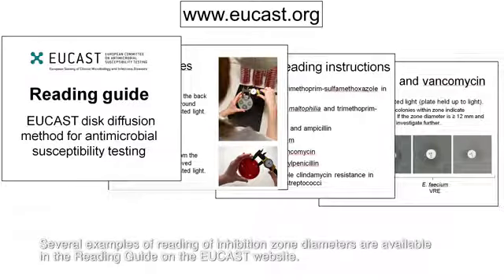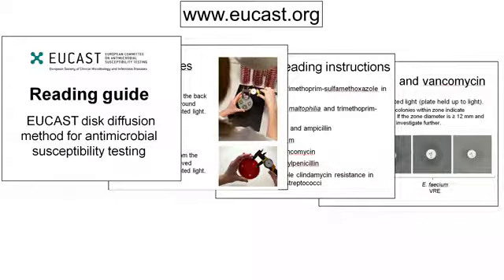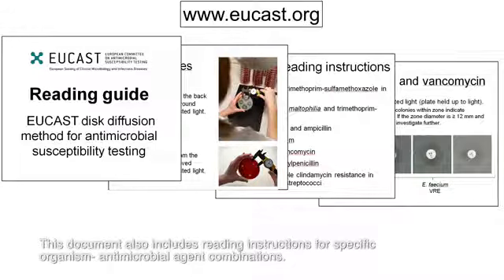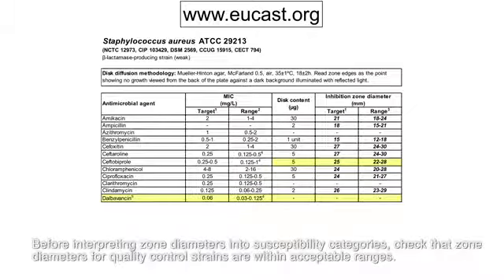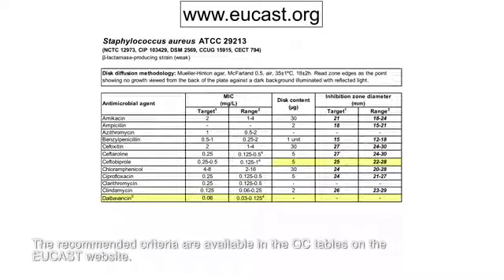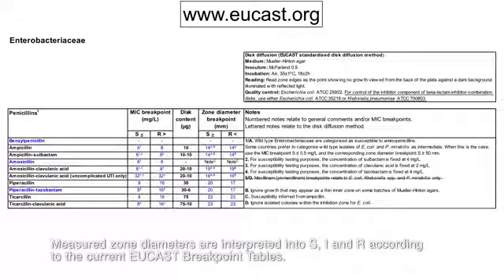Reading of inhibition zone and interpretation of result